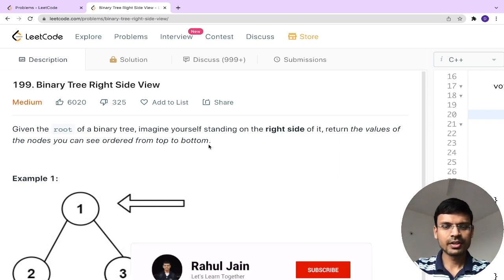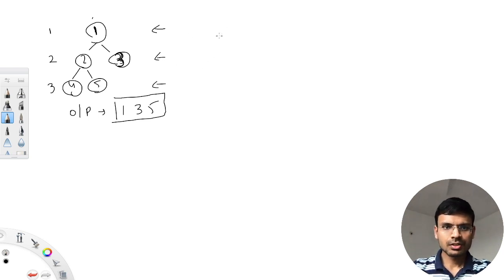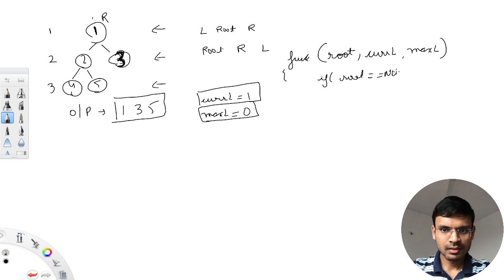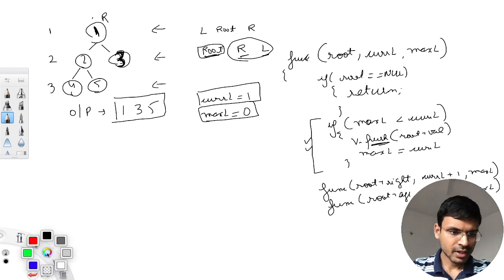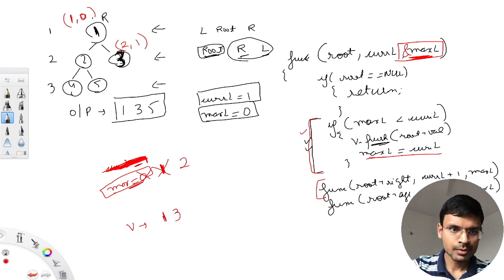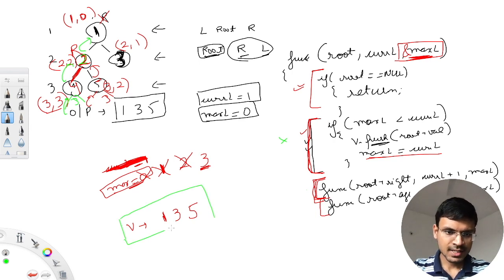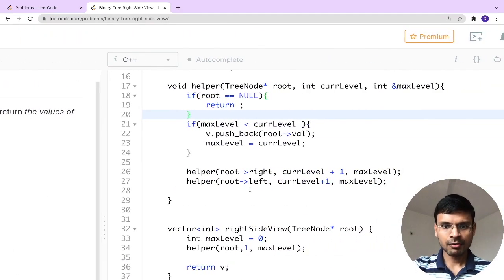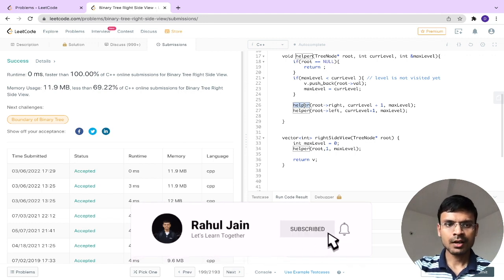Right/Left View of Binary Tree | C++ | Leetcode 199 | Recursion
Solution to the leetcode problem